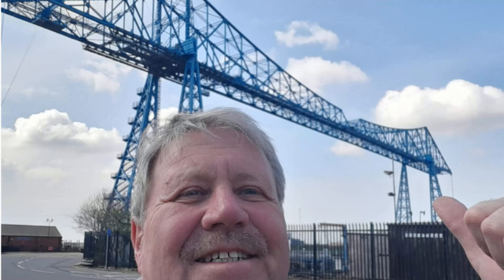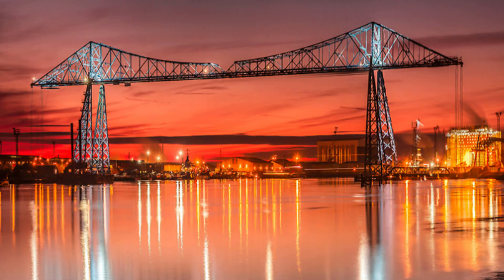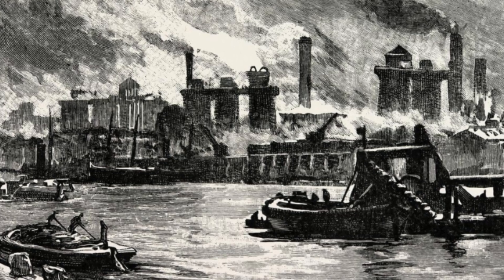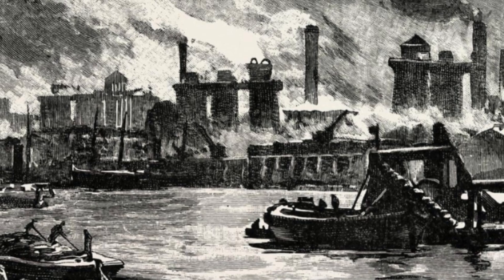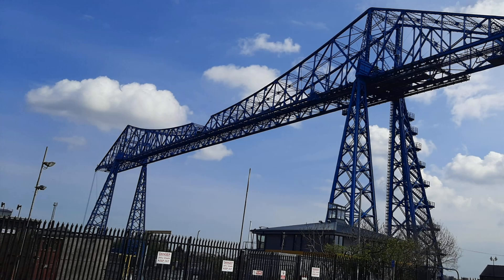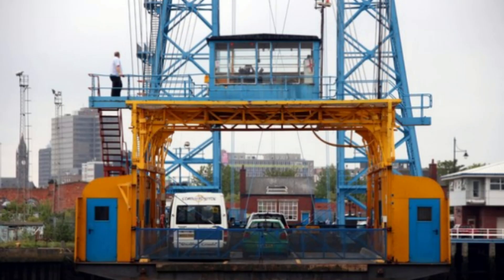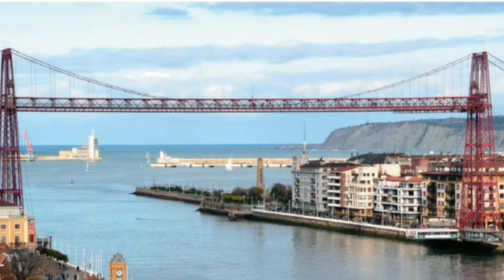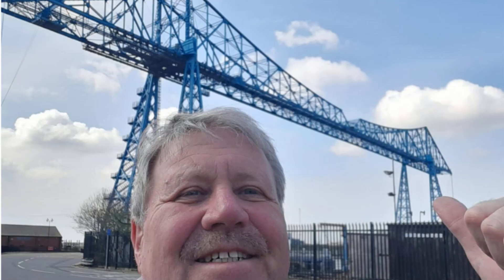Is It a Bridge, A ferry, or A Cable Car? It’s All Three!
The story behind Middlesborough Transporter Bridge and why it was built.